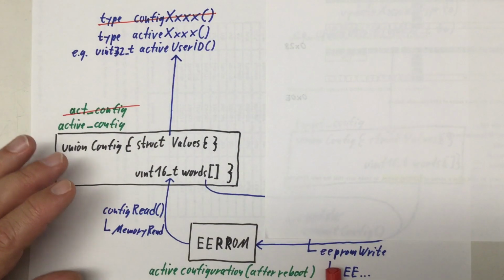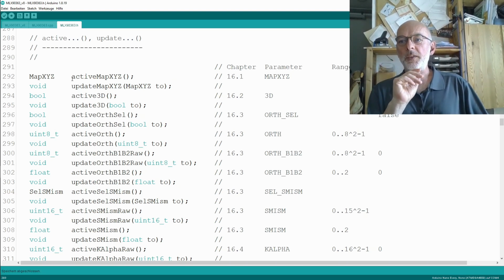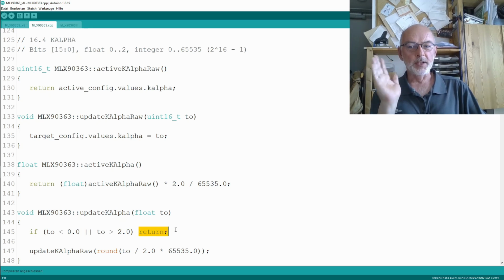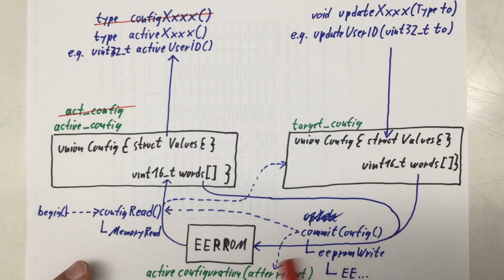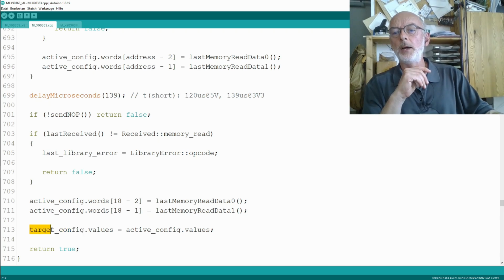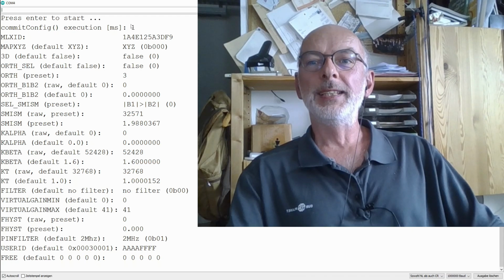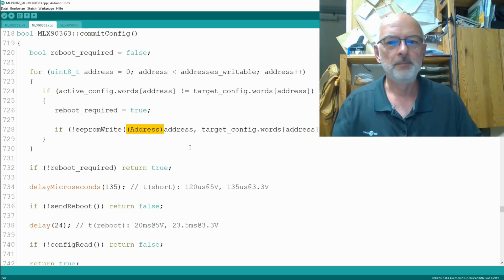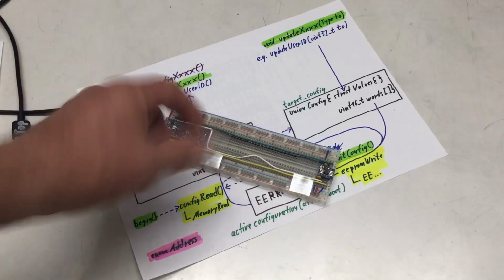Melexis MLX90363 Triaxis® Magnetometer & Arduino MCU – The Details (8)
Setting configuration parameters within the MLX90363’s EEPROM …
↓↓↓ Complete description, time index and links below ↓↓↓

Last time we’ve written 16 bit words to the EEPROM (link below). But what we really want is to write specific configuration parameters, while avoiding unnecessary writes to the EEPROM. Seems we’ve got our work cut out for us.

First we have a look at an architecture that will enable us to do exactly that. Then we implement a whole bunch of methods to change the configuration parameters. Finally we write a method that will commit those changes to the EEPROM.

00:00 Intro – writing config parameters to the EEPROM
00:53 Overview – lots of update methods and a commit
04:48 Update methods – changing bits in the config union
05:09 Code 1 – 23 update methods, just the highlights
12:49 Commit method – writing the config to the EEPROM
14:20 Code 2 – commit method and other changes
17:09 Code 3 – sketch to test configuration changes
20:22 Test 1 – changing the user ID in the EEPROM
22:26 Housekeeping – privatizing the EEPROM stuff
23:10 Code 4 – privatizing and other enhancements
27:52 Test 2 – everything works as expected
28:14 Wrap-up – still 6 messages to implement, bye